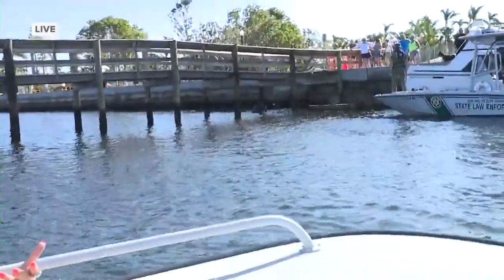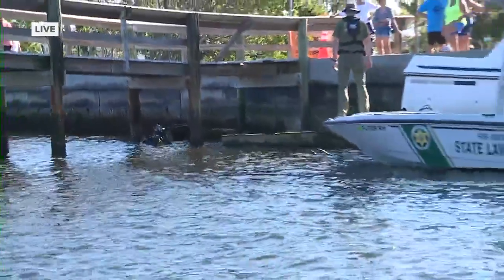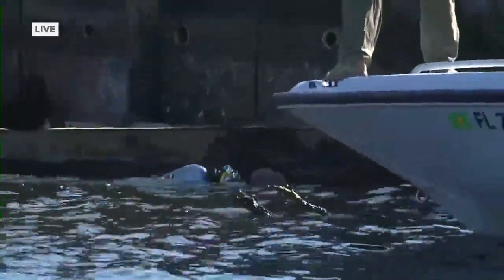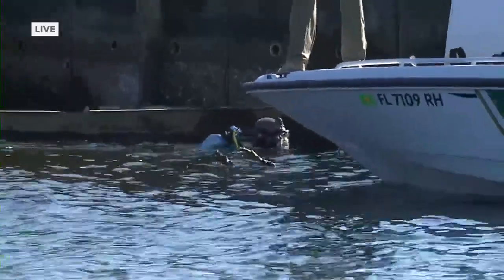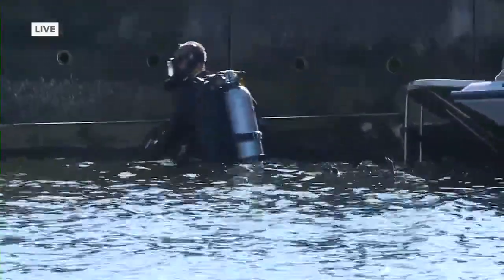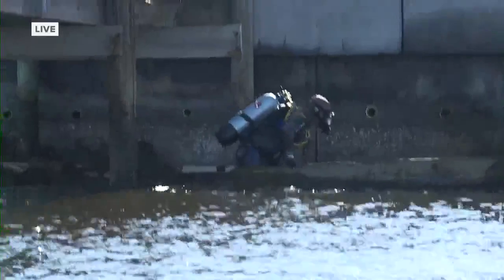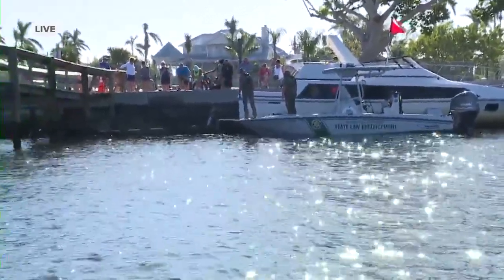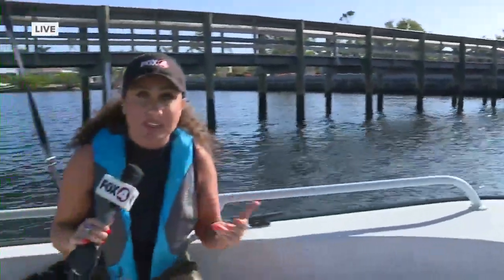FWC divers search for derelict vessels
FWC dive members will be working on the Peace River in Charlotte County tomorrow morning, to locate and identify additional displaced vessels.